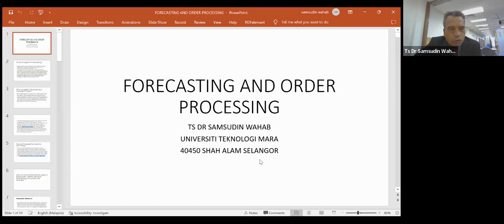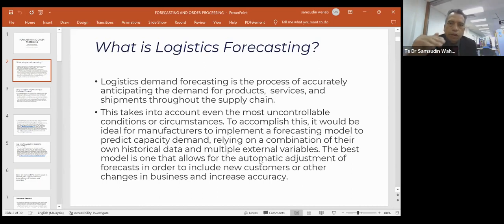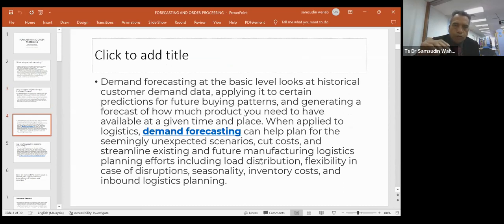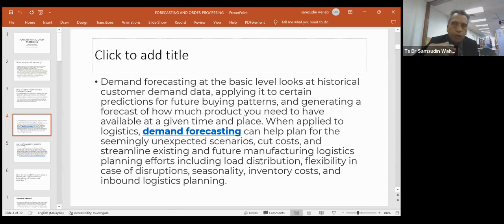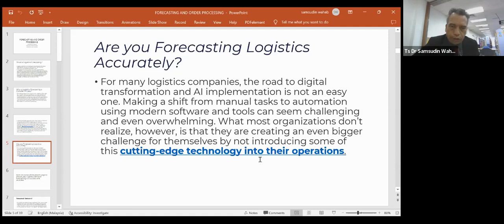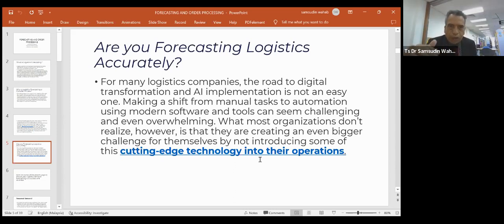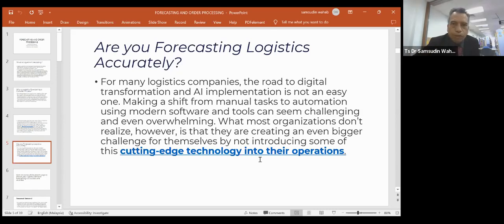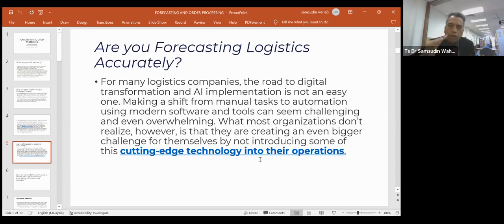VP (Visiting Professor) 6th Logistics Management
Visiting Professor with Ts. Dr. Samsudin Wahab from the University of Technology Mara (UiTM), Malaysia in the subject: Logistics Management